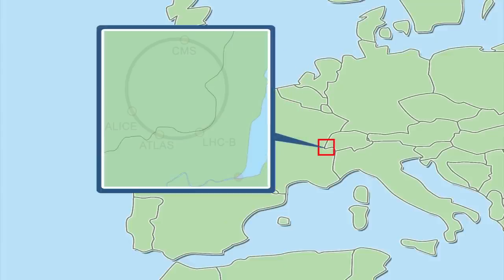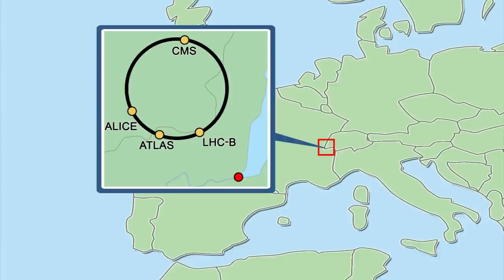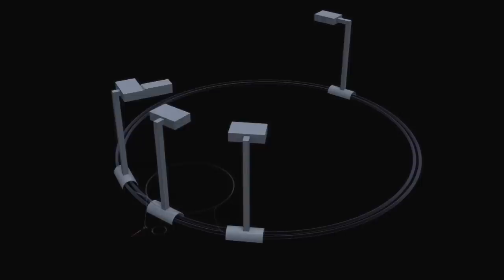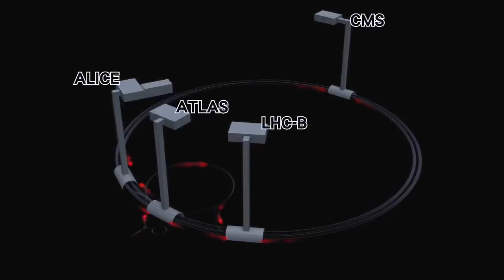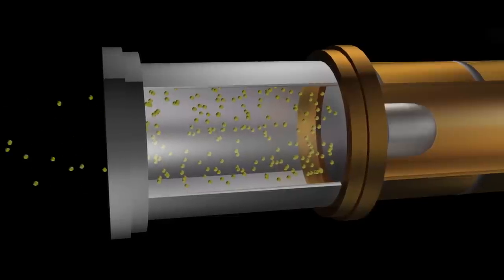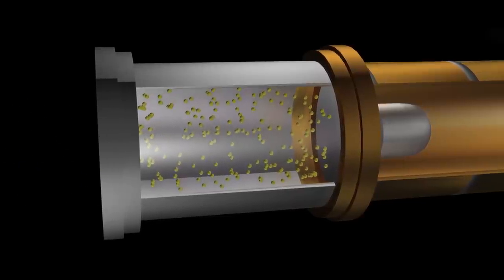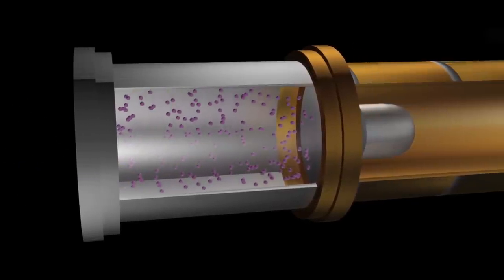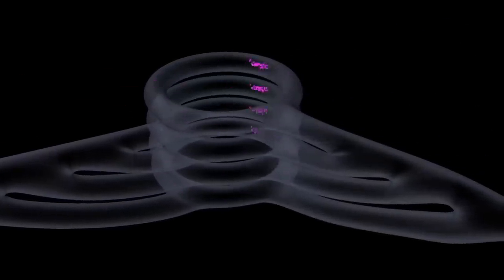CERN Large Hadron Collider: How it works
Based on tests conducted at the Large Hadron Collider on the French-Swiss border, scientists at the CERN research center believe they have found the so-called "God Particle," the Higgs boson, so named because it gives other subatomic particle their mass. The Higgs boson has been theorized for decades but never directly observed. Confirmation of its existence would place it alongside other subatomic particles to have been observed within the Standard Model of particle physics.

This animation explains how the Large Hadron Collider works. The existence of the Higgs boson was confirmed after analyzing data from the Large Hadron Collider, which is part of the European Organization for Nuclear Research (CERN).